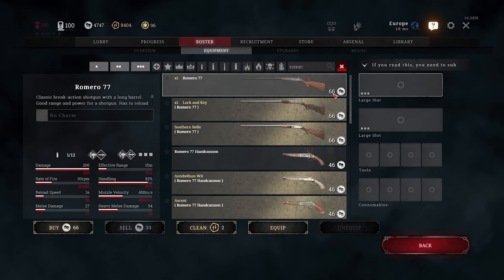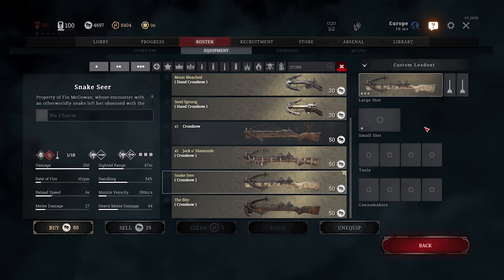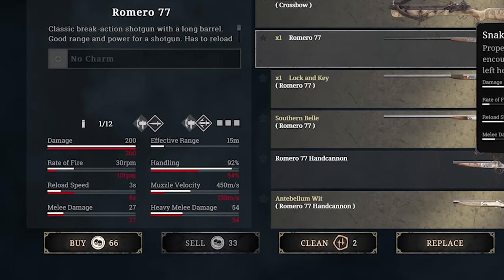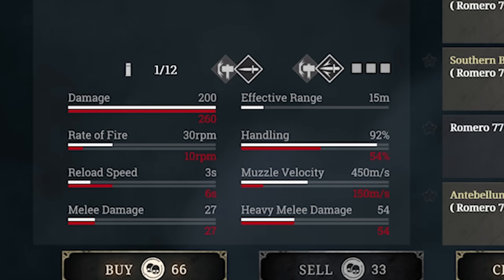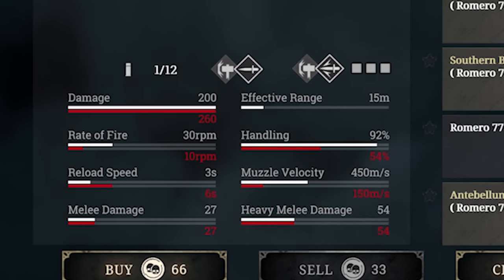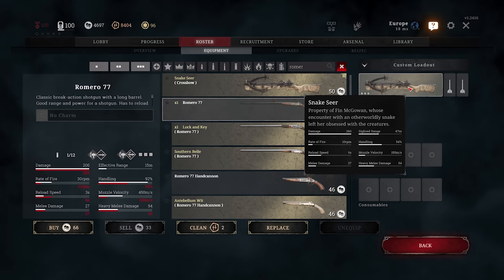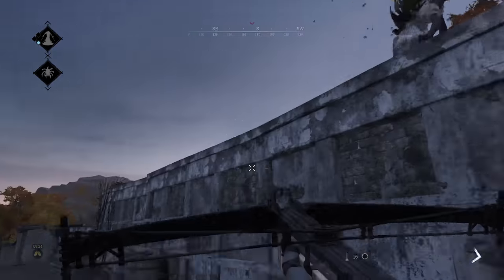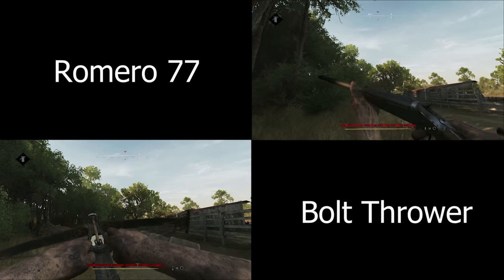The New Budget Loadout Weapon in Update 1.10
New Budget Loadout King?

⚙️My Setup:⚙️
CPU: Intel(R) Core(TM) i9-9900K
GPU: GAINWARD RTX 3070 Phoenix GS
RAM: 32GB
Monitor: ASUS VG27A, 2560x1440, 165hz, 27"
Mouse: Razer Viper
Keyboard: HyperX Alloy Origins
Headphones: HyperX Cloud II

00:00 - Intro
00:27 - Crossbow vs Romero
02:14 - Reload Speed Difference
02:33 - Main Differences
02:45 - Crossbow Games